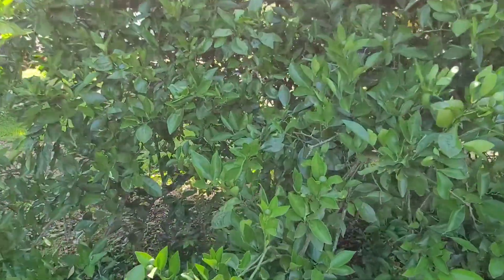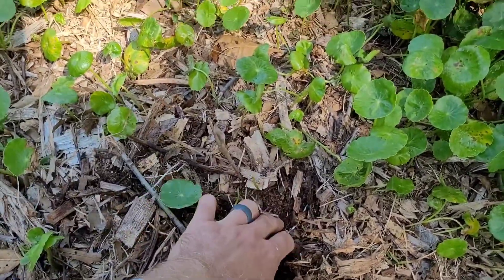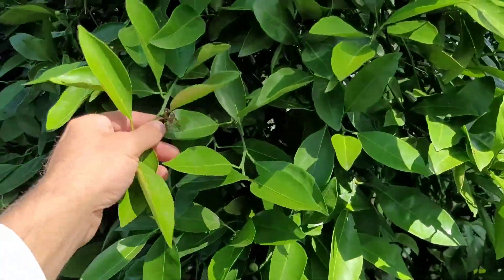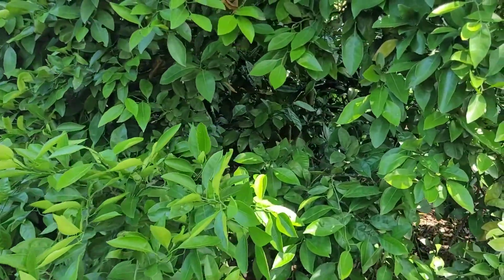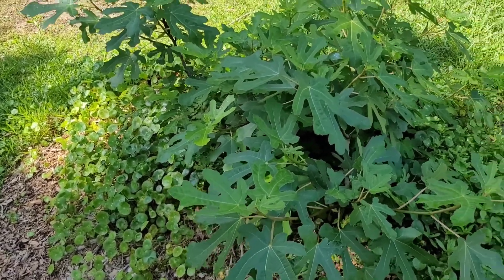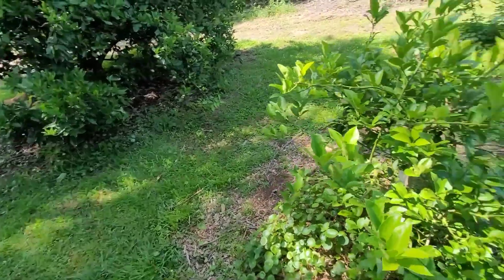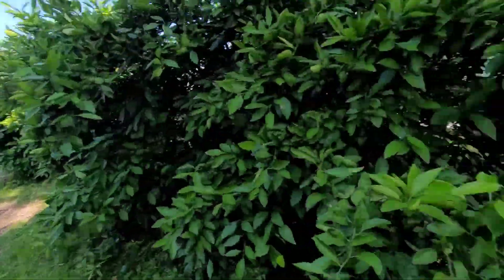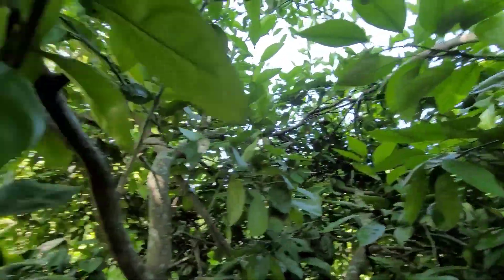Fertilizing Fruit Trees So You Will Never Have To Water?!